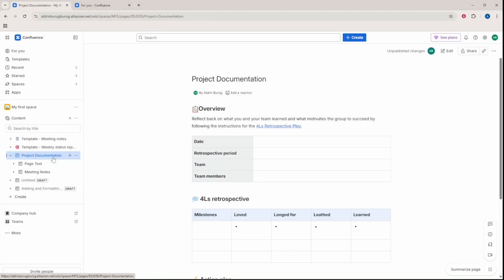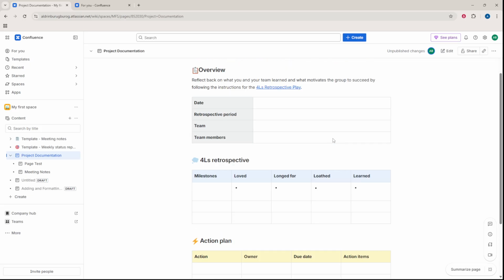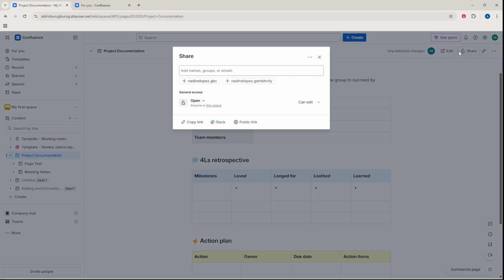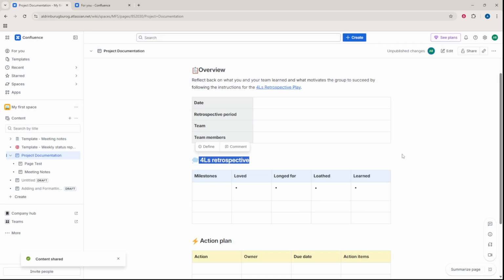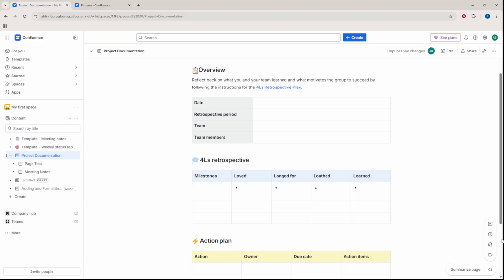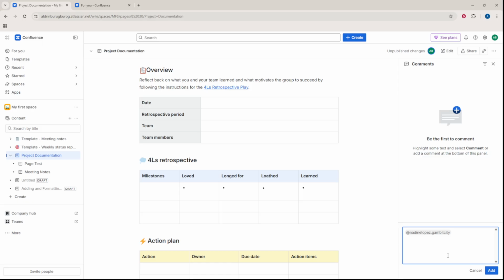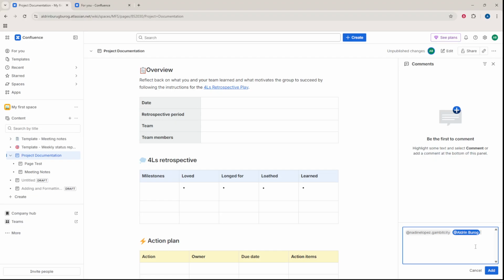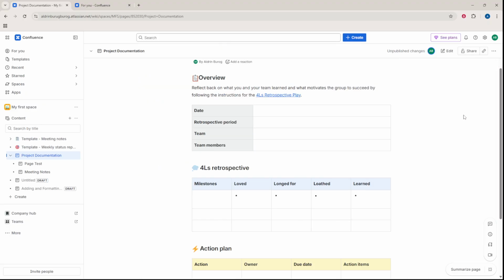How To Share Team Updates In Confluence [Quick Setup]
In this quick setup tutorial, you’ll learn how to share team updates in Confluence so everyone stays informed without endless emails or chat threads. Posting updates inside a shared workspace keeps announcements centralized, searchable, and easy to reference later. This improves transparency and ensures important information never gets lost.

🔹 What You’ll Learn:
-How To Create A Dedicated Team Updates Or Announcements Page
-How To Structure Weekly Or Monthly Updates Clearly With Headings
-How To Add Status Indicators And Highlights For Key Information
-How To Mention Teammates For Visibility And Engagement
-How To Use Templates For Consistent Communication
-How To Embed Links To Related Projects Or Reports
-How To Organize Updates Chronologically For Easy Tracking
-How Teams Improve Alignment With Centralized Communication

💡 Pro Tip: Keep updates concise and scannable using bullet points. Busy teammates prefer quick highlights over long paragraphs, which increases engagement and readability.

By the end of this video, you’ll confidently share updates in Confluence to improve visibility, communication, and alignment across your entire team.